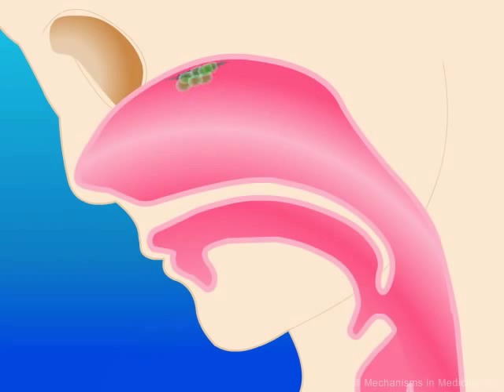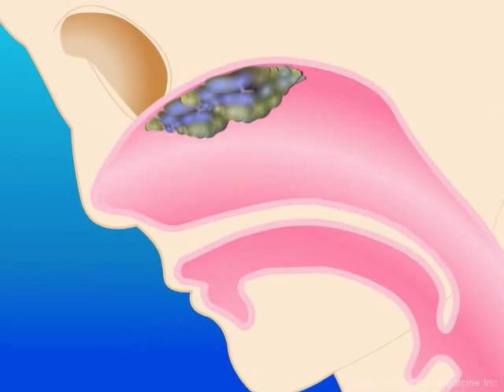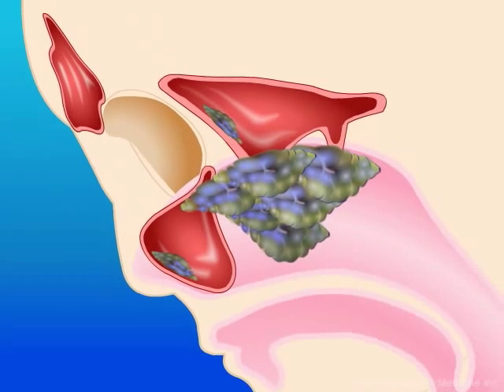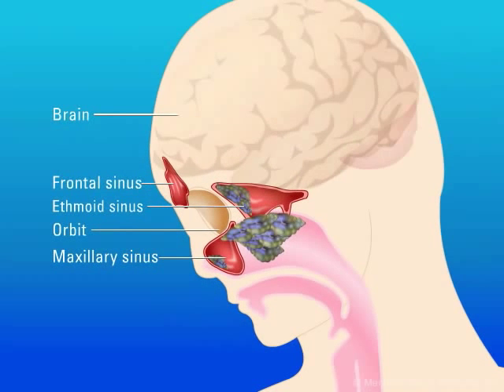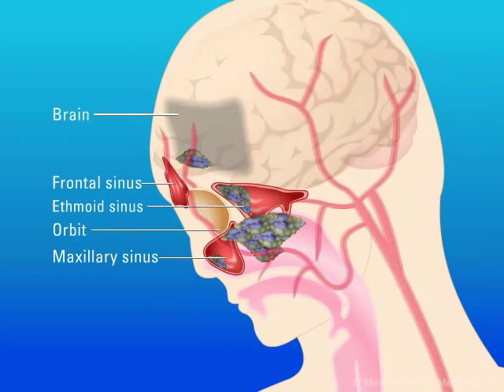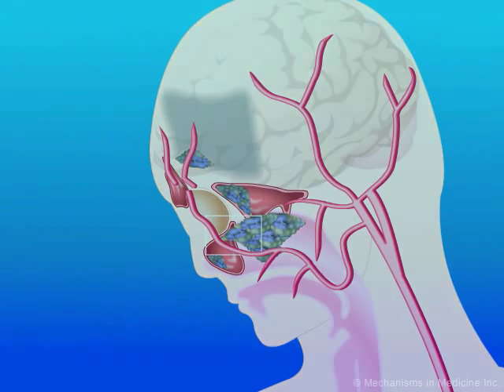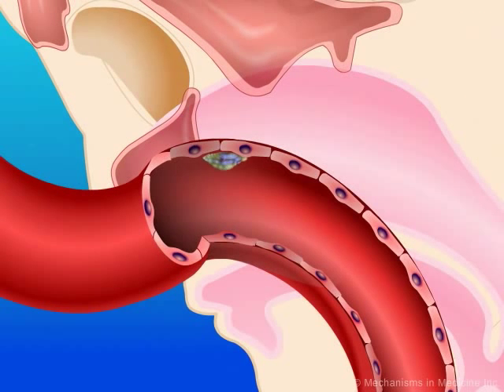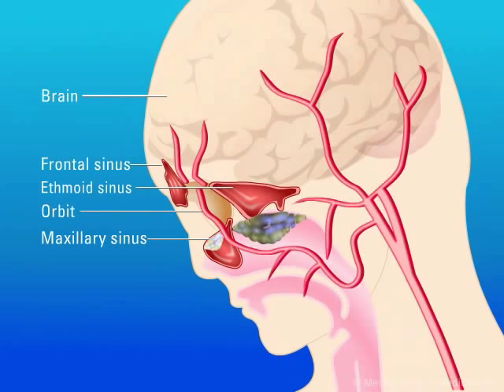Zygomycosis Overview – Type of Fungal Infection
Animation Description:
Zygomycetes have a wide geographical distribution, and are often found in decaying organic matter. Sporangiospores are released into the environment that if inhaled, can lead to a life-threatening disease. Watch this animation for more information.